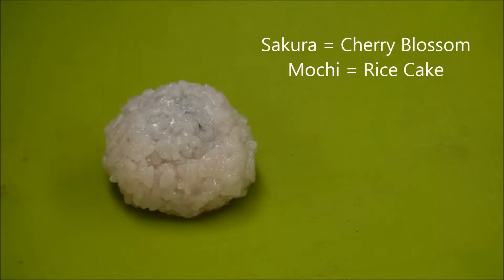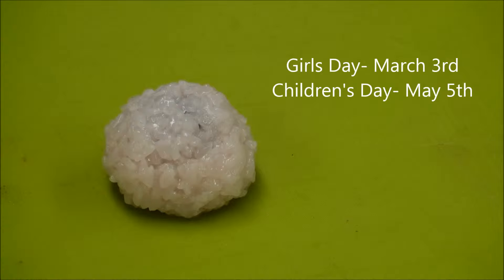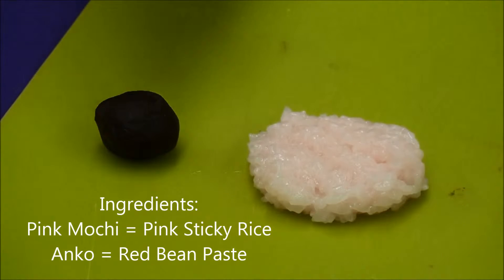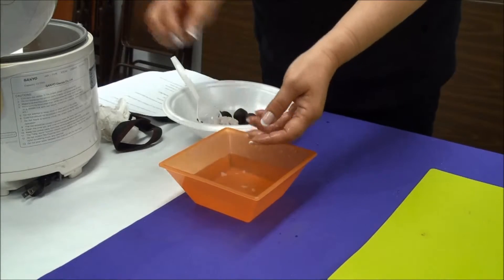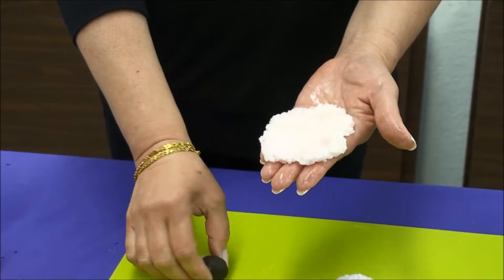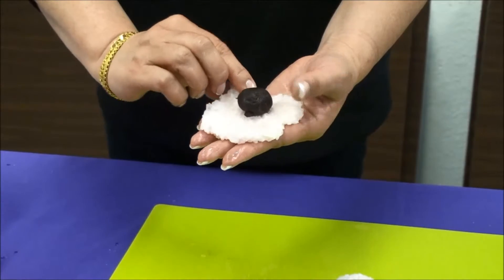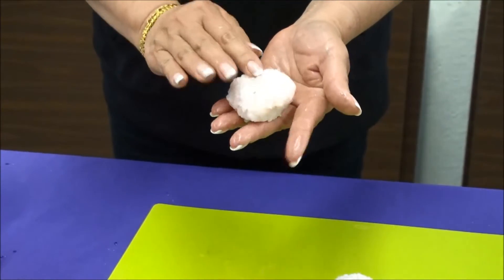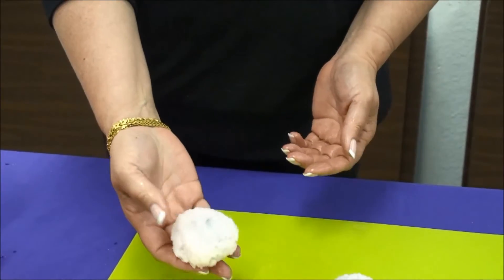Mochi How To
Learn the importance and how to make Sakura Mochi